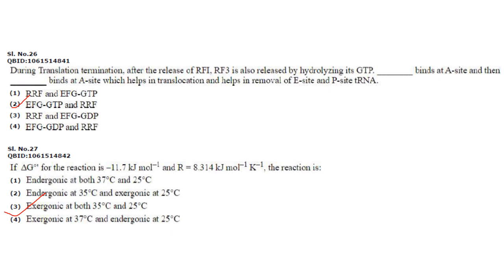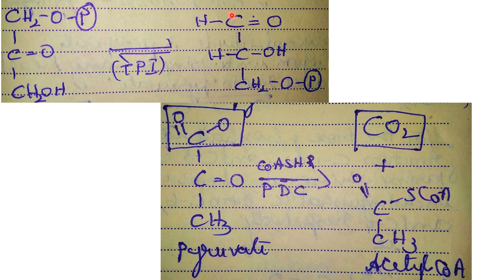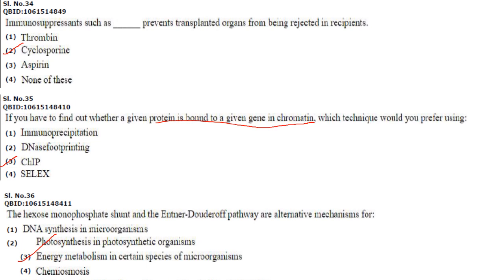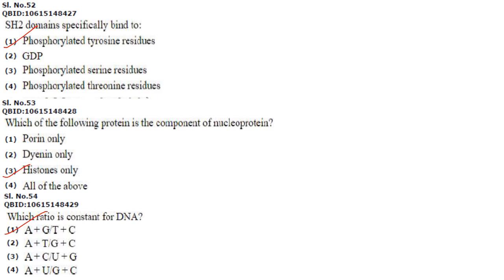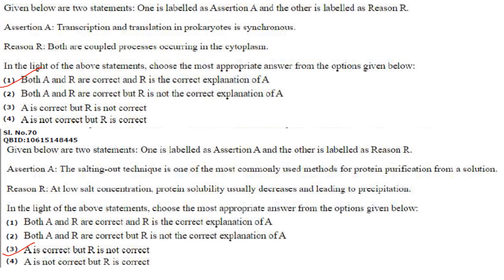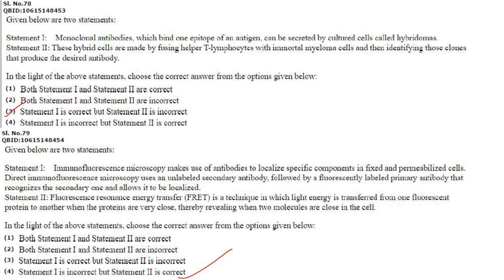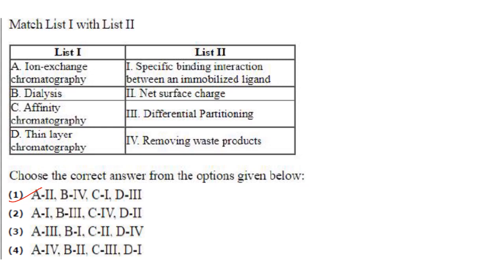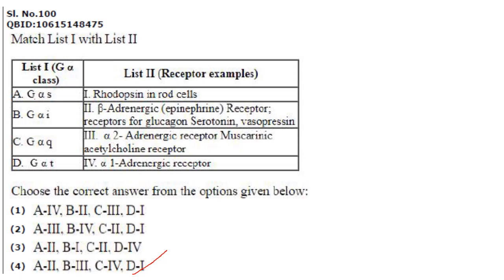CUCET CUET 2022 Biochemistry pyqs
In this video I will be explaining CUCET CUET 2022 Biochemistry. This video can also be viewed by those students appearing for other exams like IIT JAM or various MSc Entrances